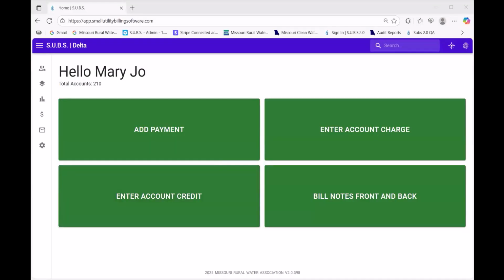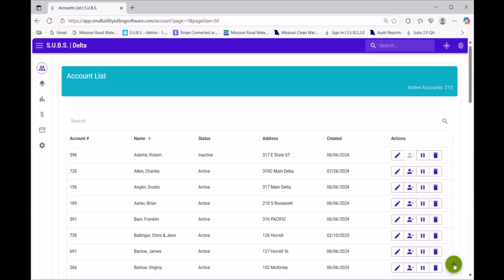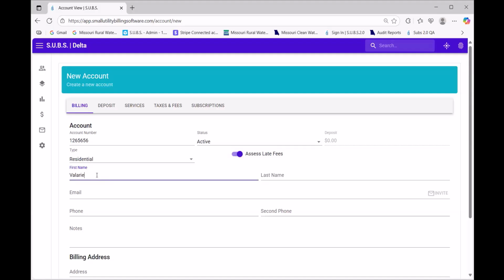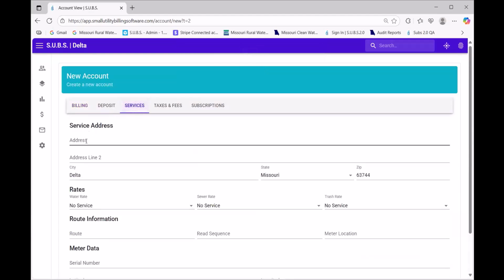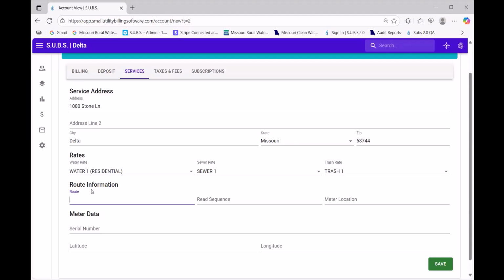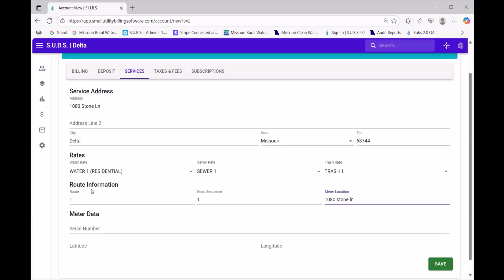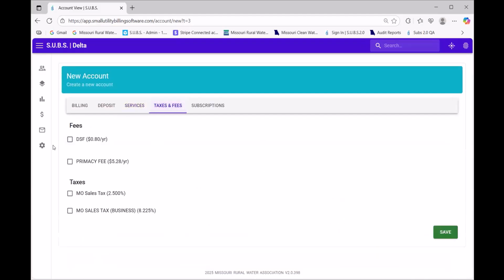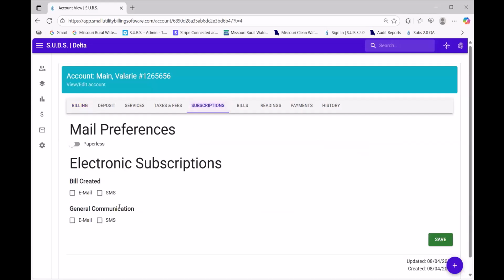SUBS Tutorials - PART I - How to Create a New Customer Account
In this tutorial, MRWA TMF Specialist Valarie Main walks you through setting up a new customer account in the SUBS software.